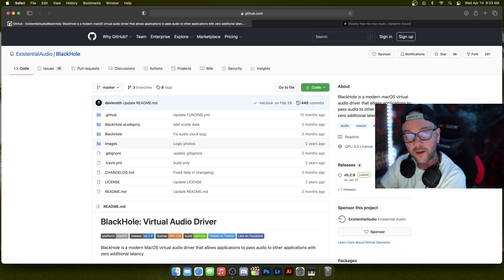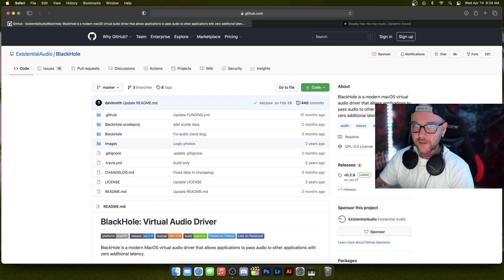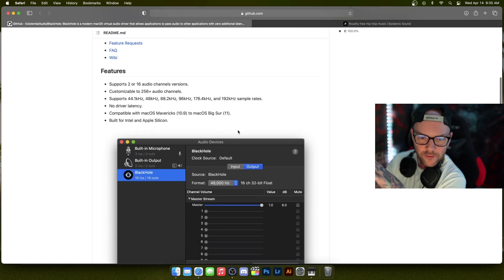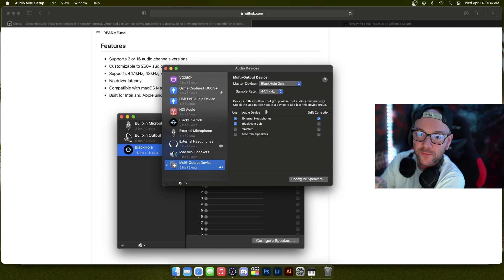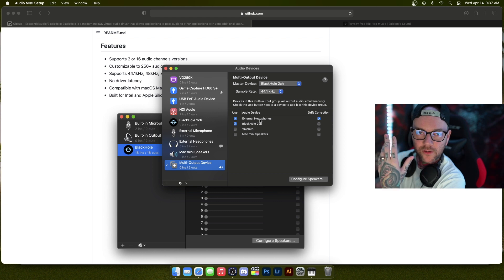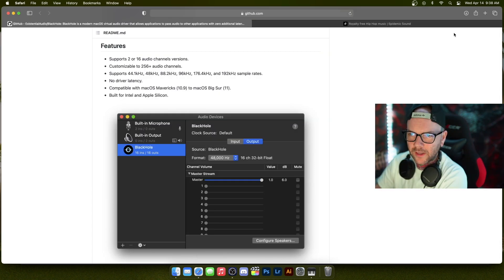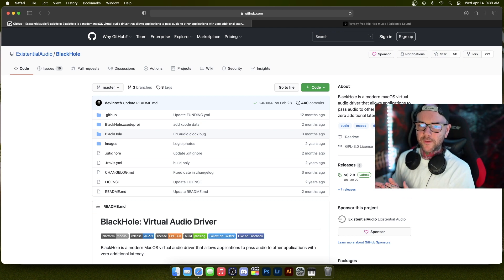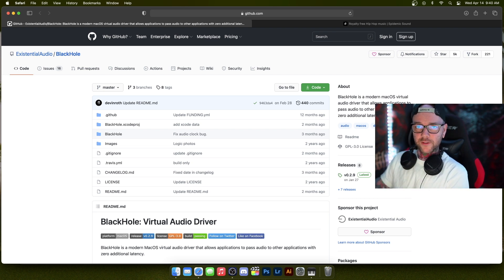How to stream your Mac's internal Audio! FINALLY (PT.1 of 2)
FOLLOW MWESTBY ON TWITCH! Tell him Tatty sent you

Leave any questions or concerns you have below and I will do my best to answer them!

GEAR USED: